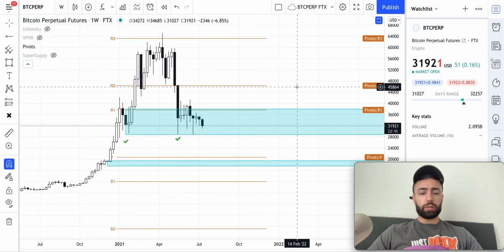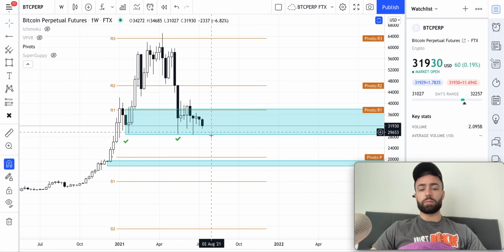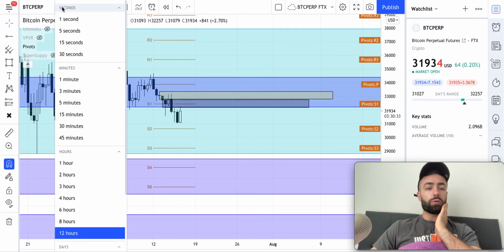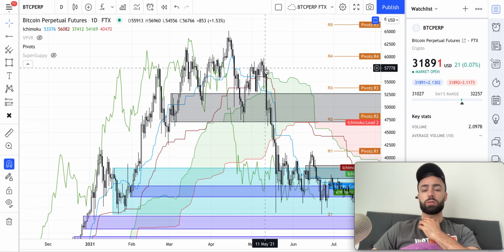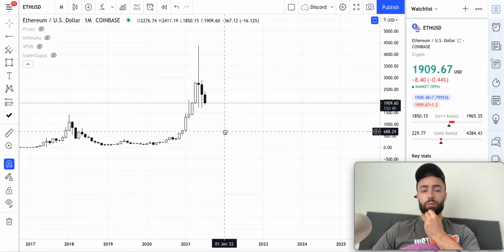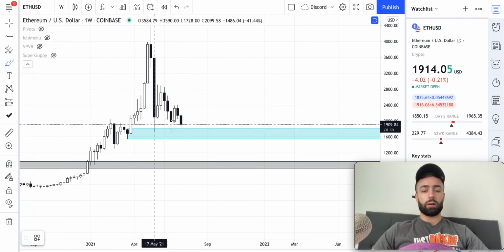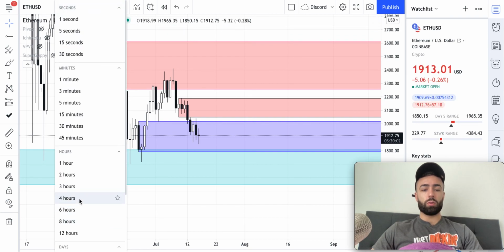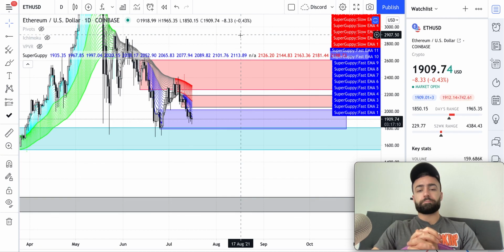In Depth BTC & ETH Analysis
Learn how to analyze price action on cryptocurrencies like BTC and ETH and see the key support and resistance levels to watch on BTC and ETH in today's analysis!

Trade the crypto markets like a pro with unlimited access to all of Leutheria's trading ideas related to BTC and ETH on our exclusive Discord channel! Receive live signals and updates for BTC and ETH every day of the year as well as complimentary educational content.